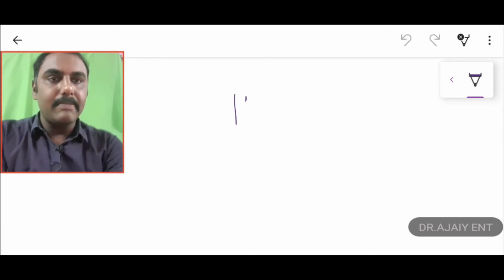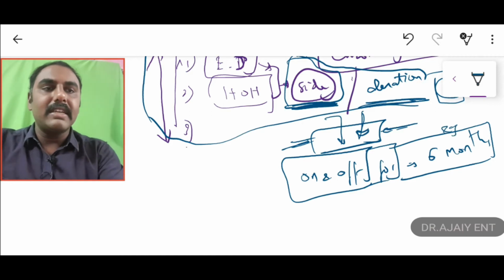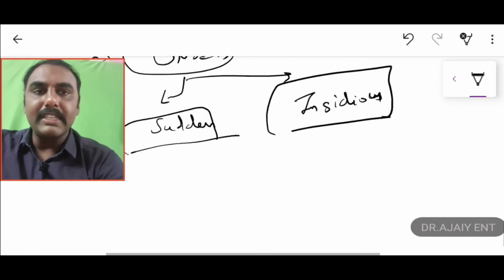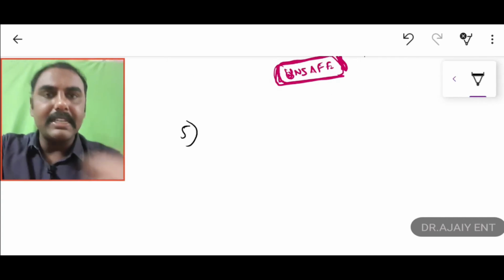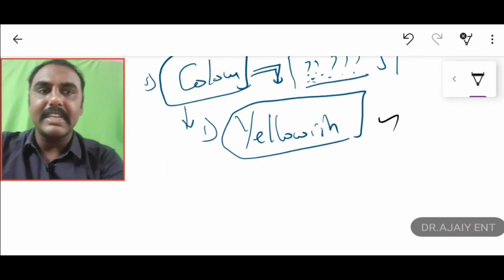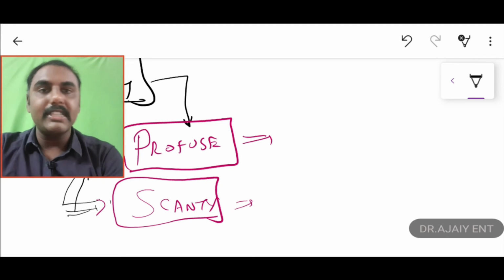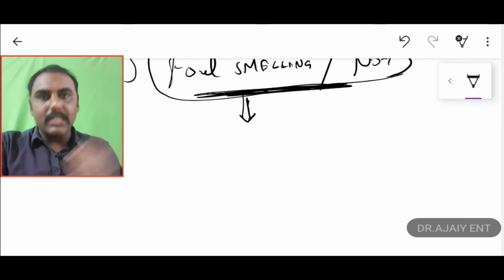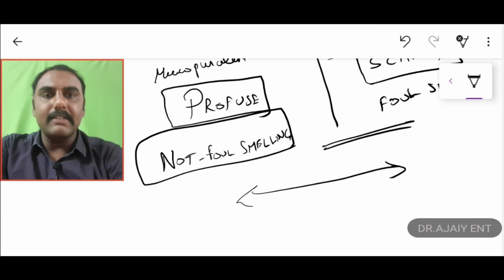ENT/ HISTORY TAKING IN EAR / CSOM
This is a detailed video lecture class on case presentation in ENT . history taking has been a art in ENT for diagnosis.
this is a part 1 video - o how to take history taking in ear in CSOM case and how to evaluate the ear discharge scenario.
this is a very important session for MBBS as this is a case for practical exams
happy learning !!

for APPLE IOS - download CLASSPLUS app and type ORG code - TAEAM